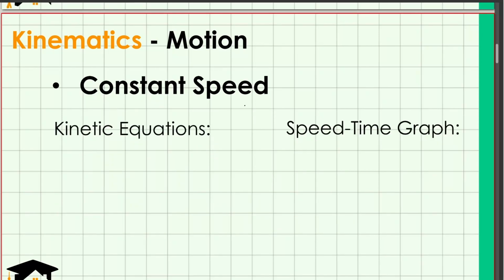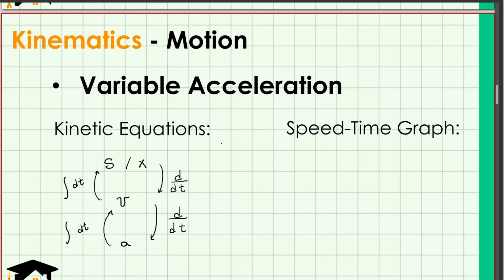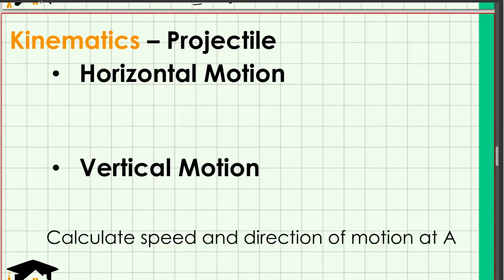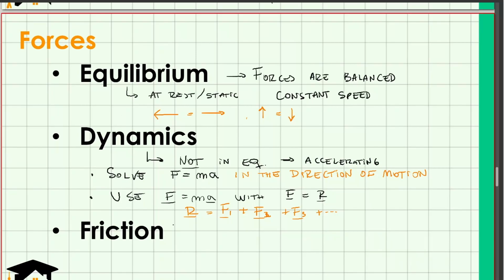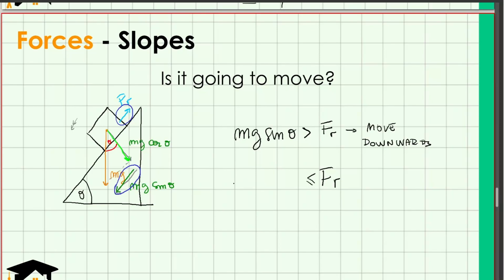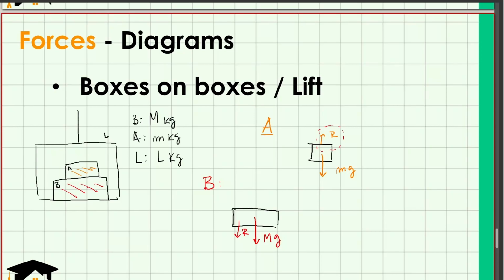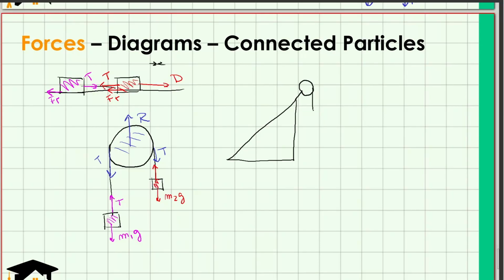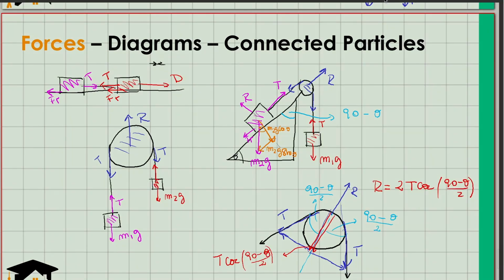Mechanics - Kinematics and Forces | A-Level | All you NEED to memorise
Learn about Mechanics: Position, Speed, Acceleration, Equilibrium and Dynamics. With lots of examples of connected particles.

to excel at your exams.

0:00 Introduction.
0:28 Constant Speed.
1:35 Constant Acceleration.
2:43 Variable Acceleration.
4:17 Vector Motion.
6:06 Example: Projectile.
7:42 Equilibrium.
8:20 Dynamics
9:29 Friction.
10:15 Slopes and friction.
12:29 Forces Diagrams.
20:50 Conclusion.